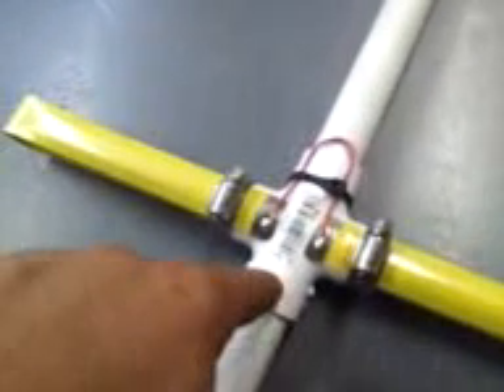Tape Measure 2m yagi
It was a particularly slow afternoon at work that day, so I scrounged up some scrap parts and made and antenna.  The design is something that I found